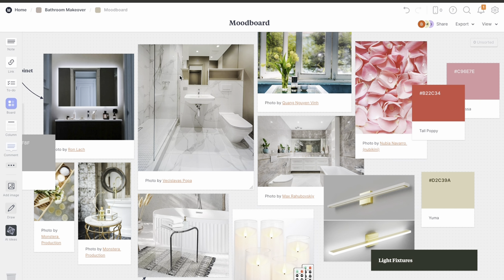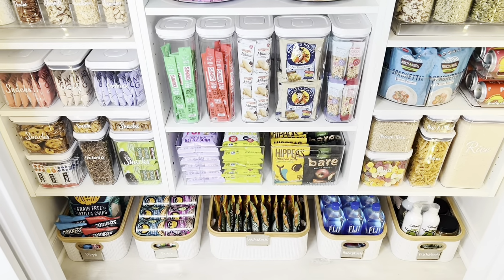DIY BATHROOM MAKEOVER | Decorating Ideas, Organizing & Restocking | DIY Marble Flooring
In today’s video we give our basic master bathroom a complete transformation! Ever wonder what it's like behind the scenes during a makeover? Here you will get to see how to install flooring, countertops, how to decorate and how to organize your very own bathroom! ✨

Shop my bathroom:
LED Mirror
Light fixtures
Bathroom Faucet
LG 27" portable monitor
Wall soap dispenser
Mouthwash soap dispenser
UV toothbrush sanitizer
Olive tree
Shampoo, conditioner and body wash bottles
12" Stackable organizer drawer
6.75" Stackable organizer drawer
White hairbrush
Cabinet wall mount organizer
Cabinet hand towel holder
Monogram Hand towels
Monogram Bath towel
Bamboo bathtub caddy
Acrylic cart (similar)
Wood canisters
Mini bath salt spoons
Cotton hand towels (similar)
Bathroom labels
Over toilet storage cabinet
Toilet paper holder freestanding (chrome)
Touchless trash can

✨ATTENTION✨ I ONLY announce giveaway winners here in this description box to avoid scams.
Winner will be announced February 23rd here: Sharron M